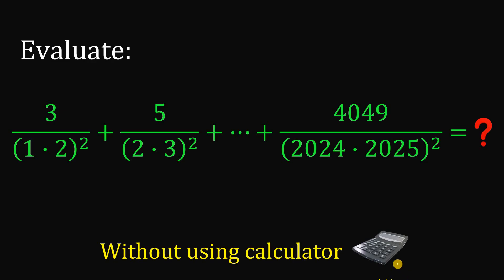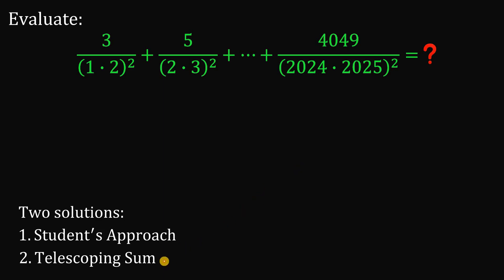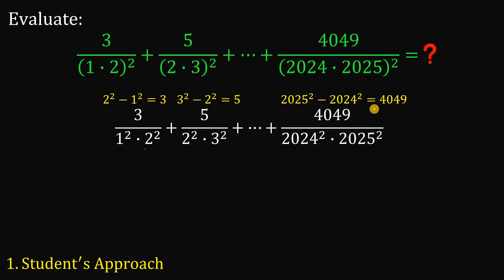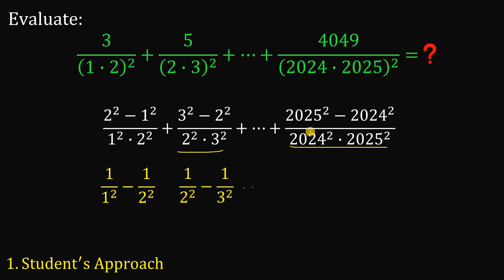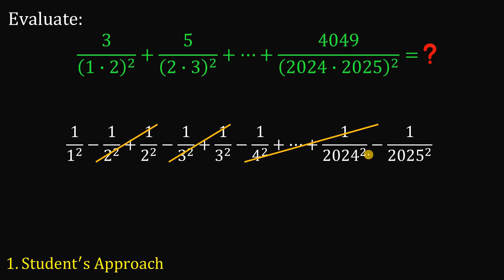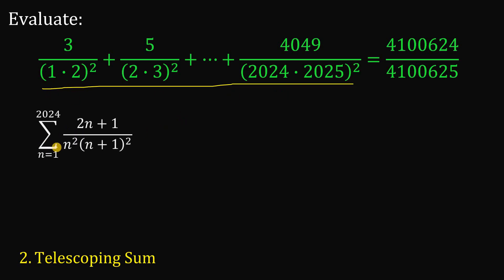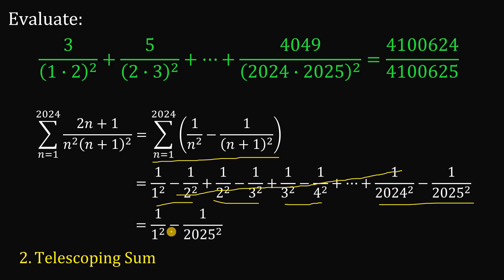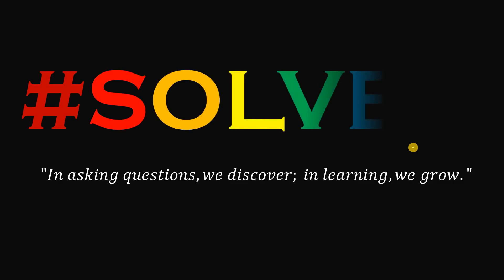A Puzzle involving a telescoping sum